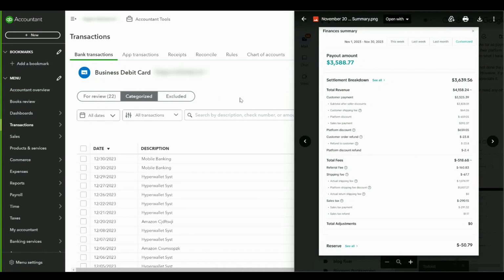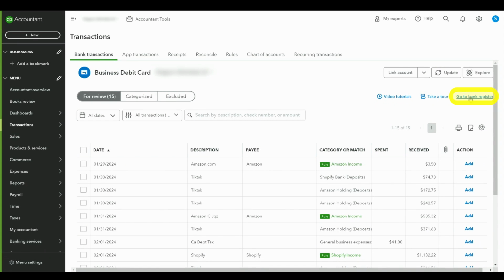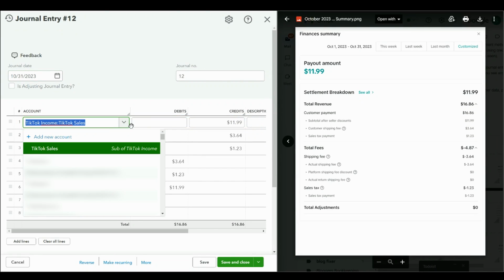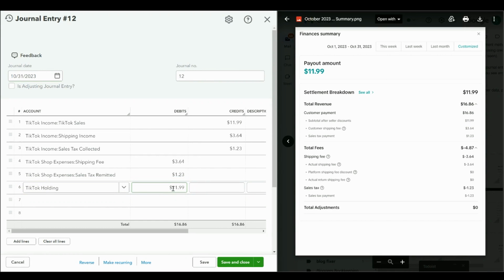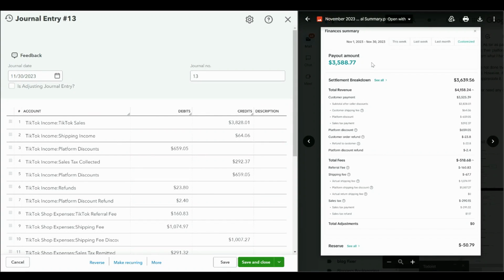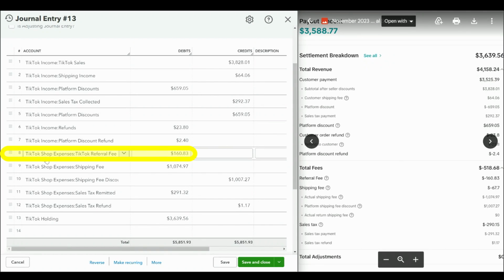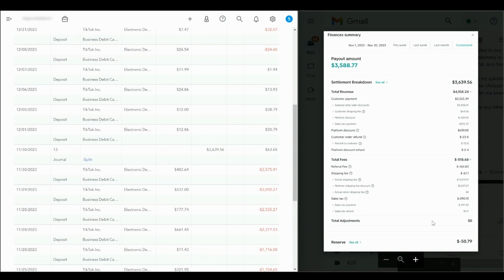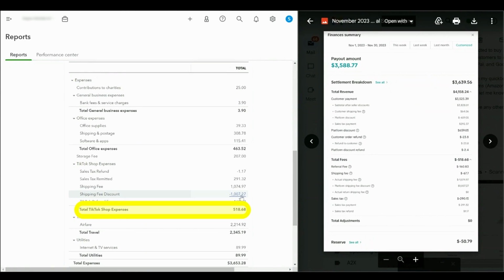Effortless Bookkeeping For TikTok Using QuickBooks Online: Step-by-step Guide For Precise Results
Are you getting deposits from TikTok but you have no idea what to do with them in your bookkeeping? The TikTok reports are complicated with lots of expense and revenue breakouts.

0:00     How to do Bookkeeping for TikTok Sales and Deposits
0:30 Chart of Accounts Download
1:40      Bank Feed Deposits
3:45      Journal Entry example, simple month
9:13      How it looks on the Profit & Loss report
10:03    Journal Entry example more complicated month